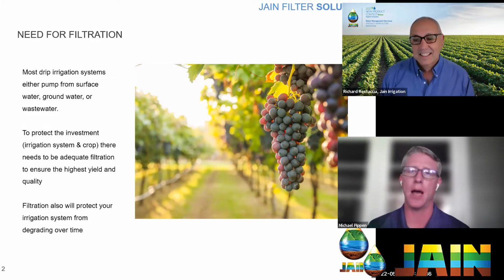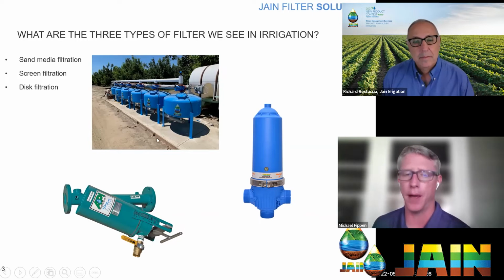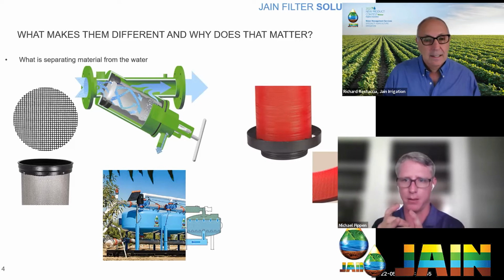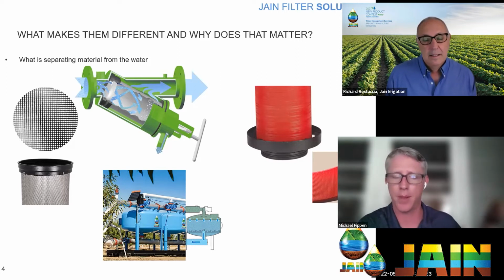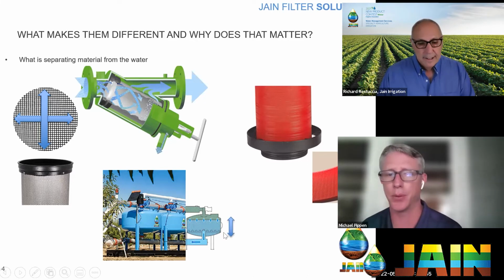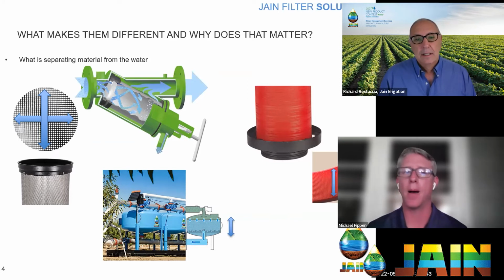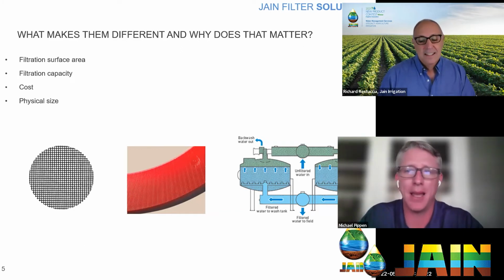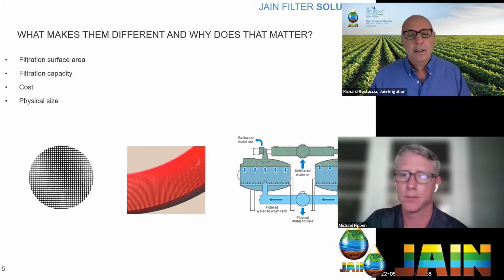The Right Irrigation Filter For Yo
Filters are a crucial component of any irrigation system, yet often a detail overlooked or undervalued. Installing an irrigation filter on your drip irrigation system prevents clogging of emitters and reduces wear and tear on the system. Sand and organic materials are the primary objects you want to remove, and knowing which filter works best for each is essential. In addition, filters require minor maintenance, are relatively inexpensive, and help provide reliable use of drip irrigation season after season.

Selecting the correct filter for your system depends on what you are filtering out, and there are lots of choices when choosing a filter.

Michael Pippen will step us through his process for selecting the right filter for each job.

During this webinar, you will learn:
What the differences are between the different types of filters
Which filters work best for sand and which filters work best for organic materials
What size filter is best for your job
If self-cleaning filters are worth the added expense